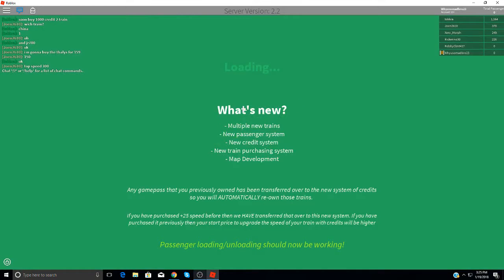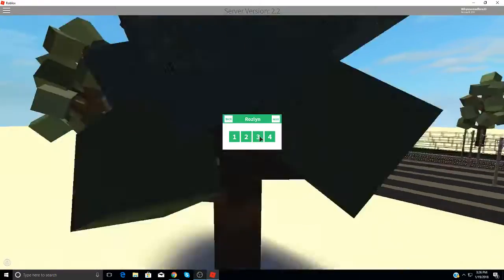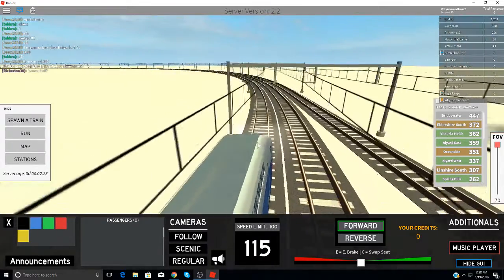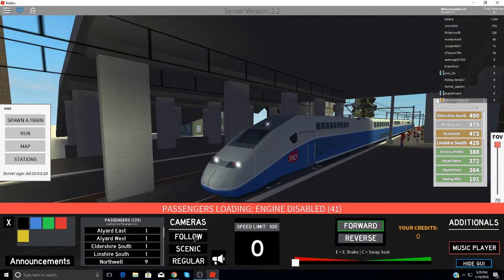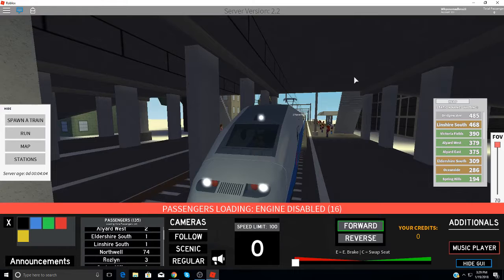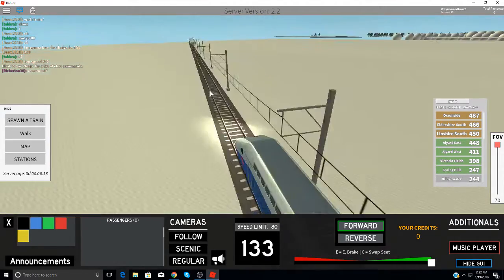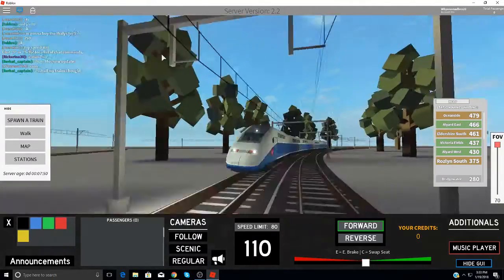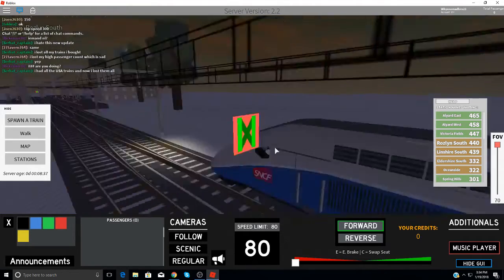Roblox: Terminal Railways! [UPDATE]